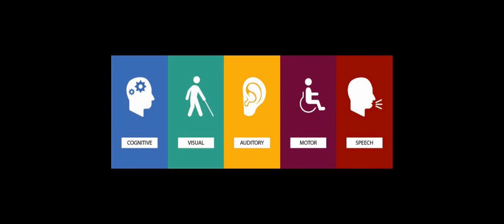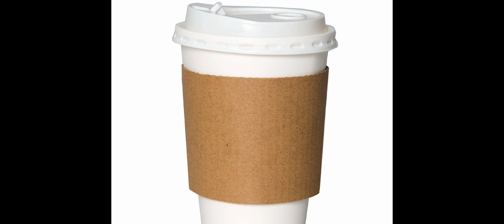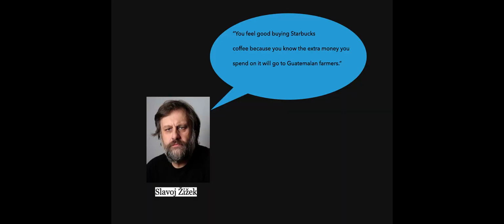Thinking of your Presentation as a Movie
Making sure your presentations are visually compelling.